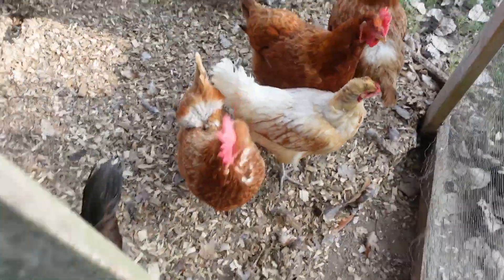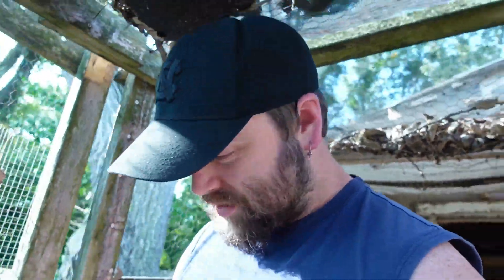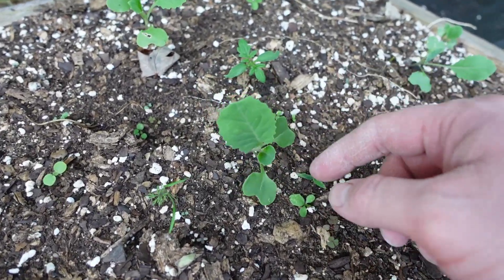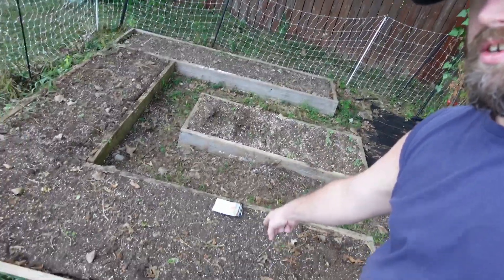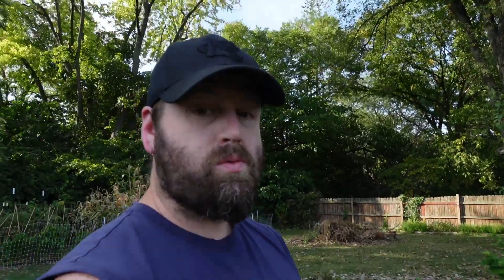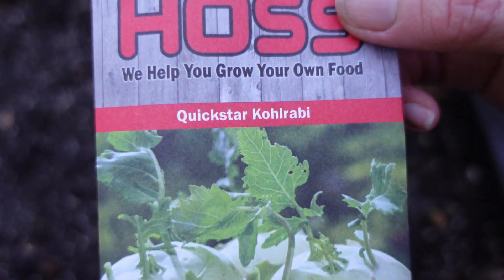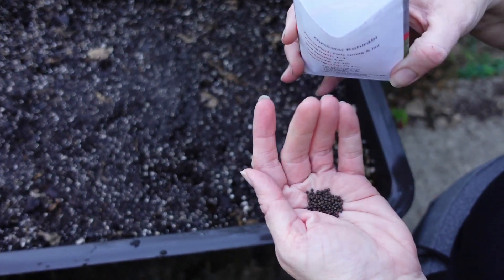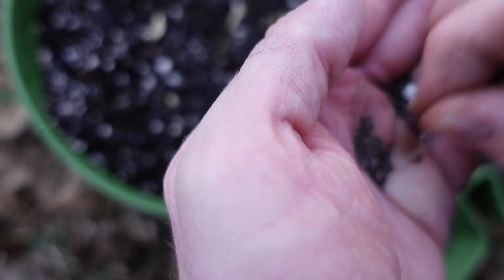Why Do You Plant?? | Fall Gardening | Container Gardening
As we head towards the Fall season it's important to us to get plenty of fall garden vegetables planted.  This idea, though, makes me ask myself, "why do you plant?".  It's important for us all to ask this question or to ask ourselves "why do you do (fill in the blank)?"  We plant/grow food because we enjoy it, we believe it's the best way to live, and for food independence.  We're designed to do this and I find once people begin to plant gardens that realize that it's in their DNA.

Why do you plant??
Fall Gardening
Container Gardening